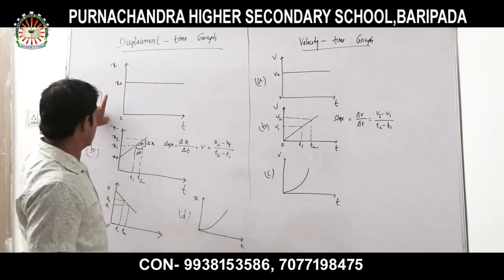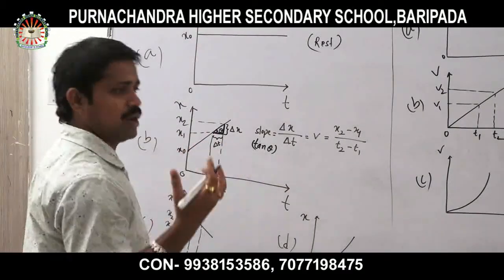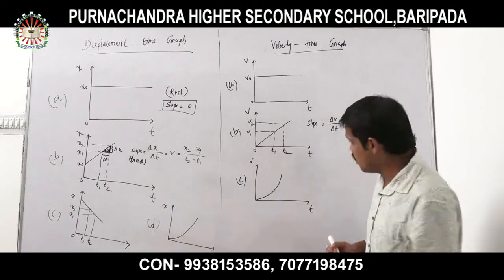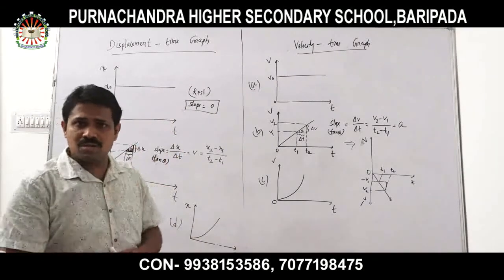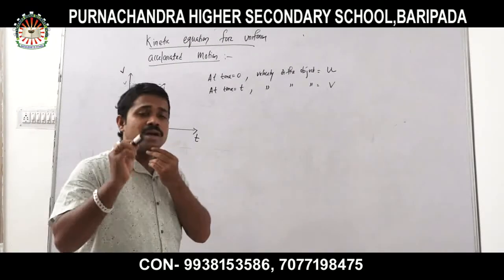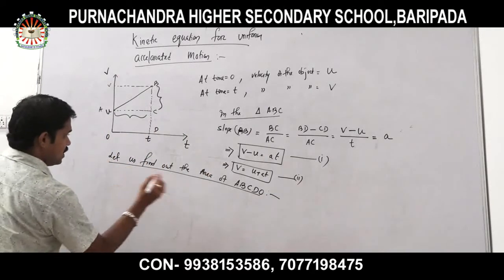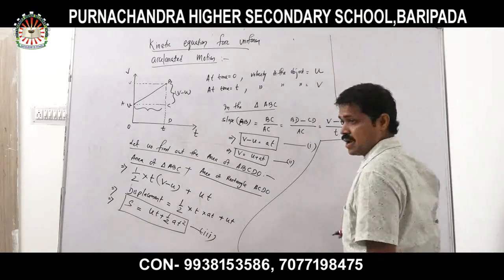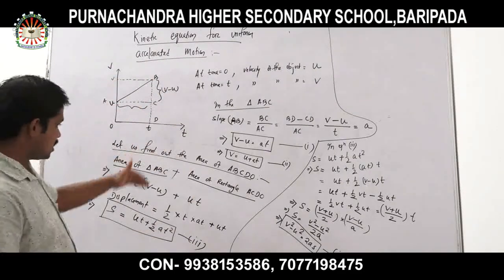Displacement – Time Graph & Velocity – Time Graph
SUBJECT – Displacement – Time Graph  & Velocity – Time Graph